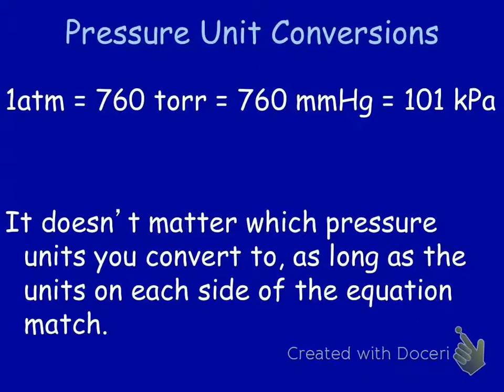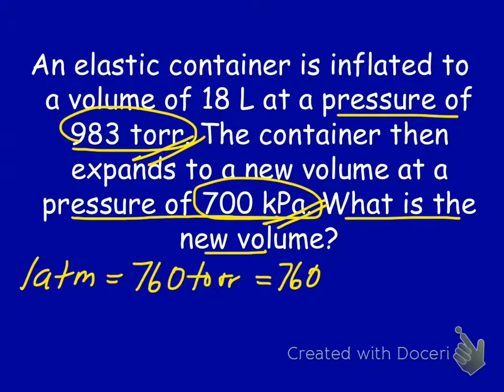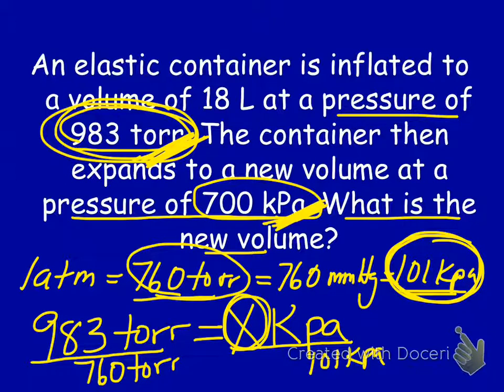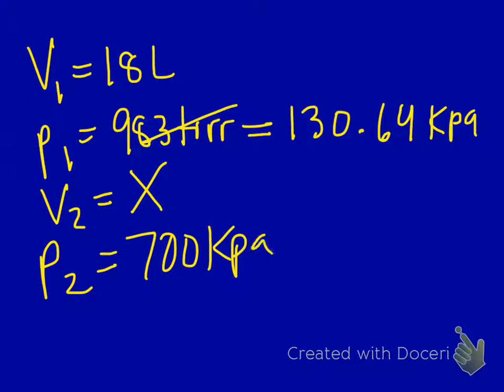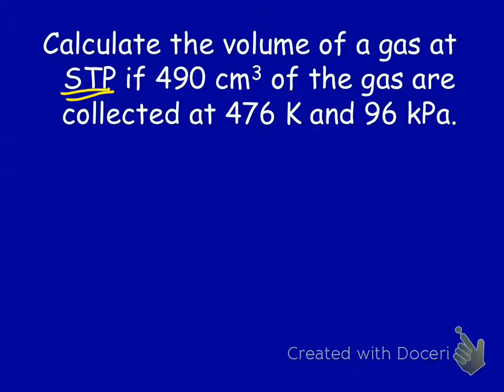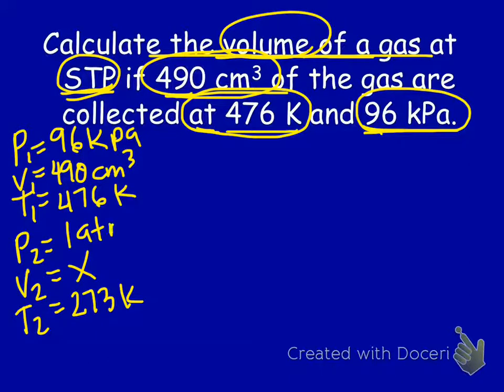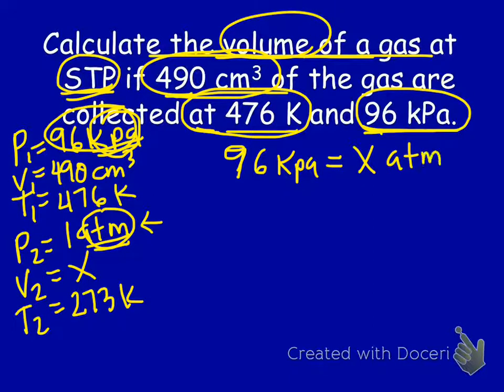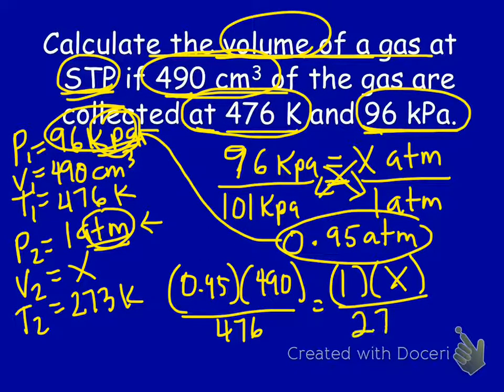Pressure unit conversion examples